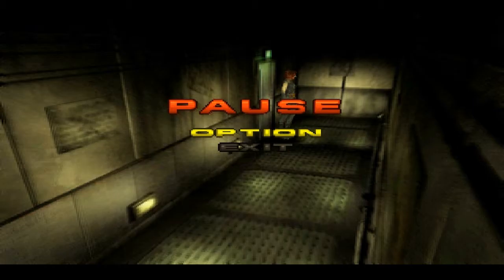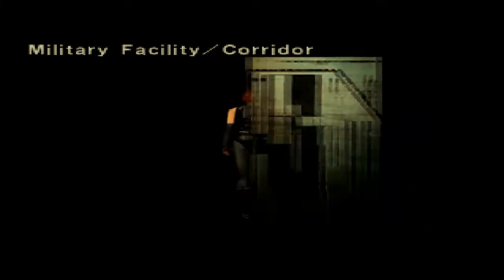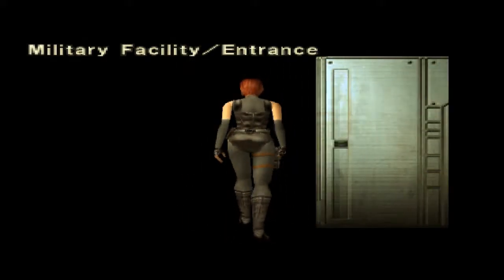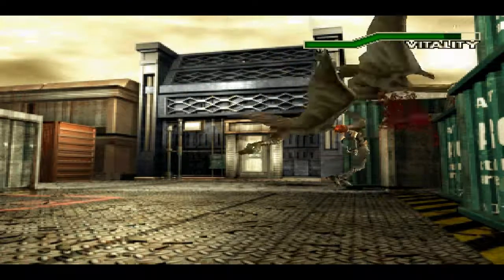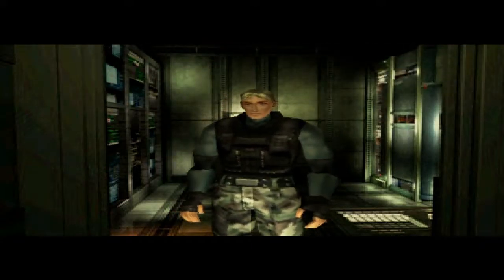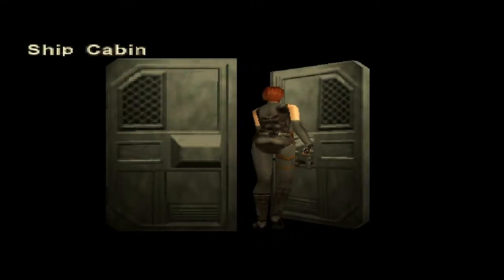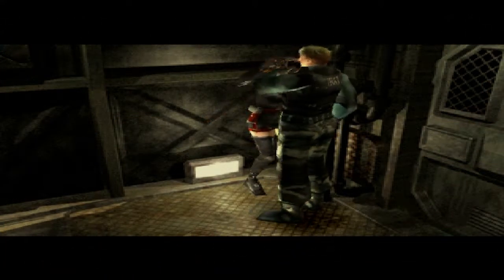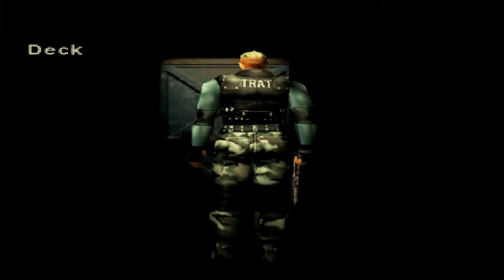Let's Play Dino Crisis 2 - Episode 4: It wasn't dinosaurs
That line cracks me up.